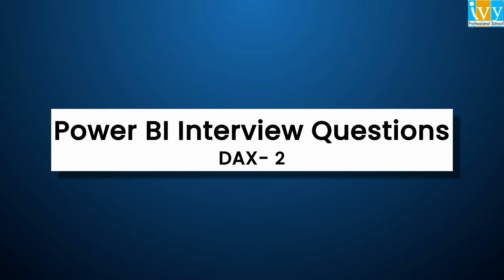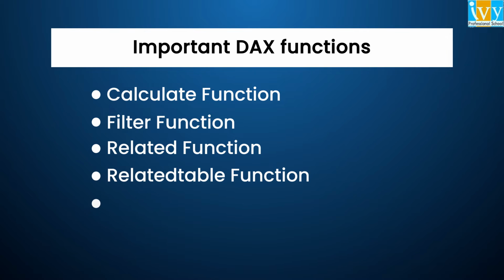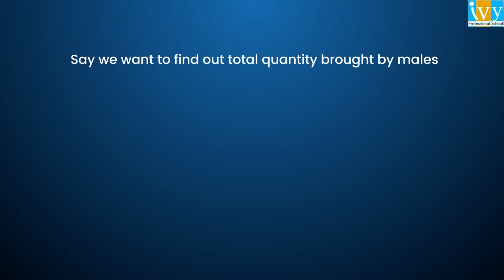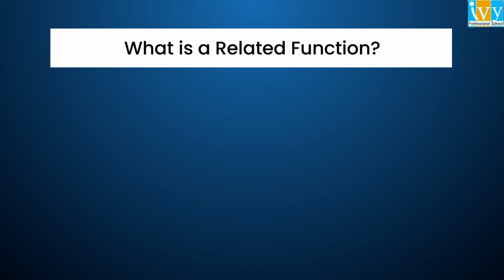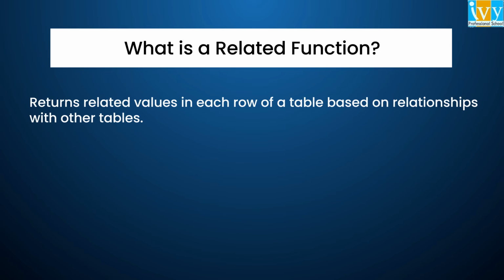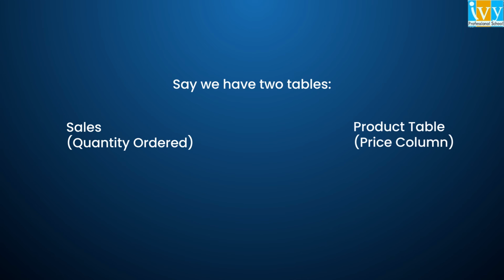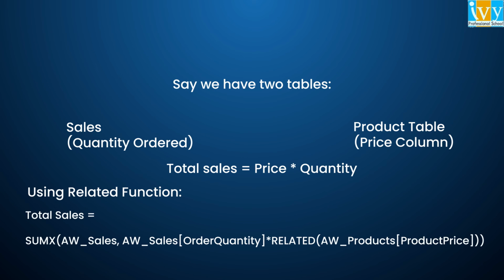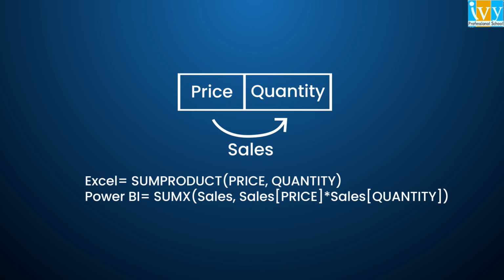Filter Functions Of DAX | Power BI Interview Questions | Ivy Professional School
In this video, we will learn about How to Use the Filter Function in DAX. It gets a table and returns a table that has the same columns as in the original table but contains only the rows that satisfy a filter condition applied row by row.